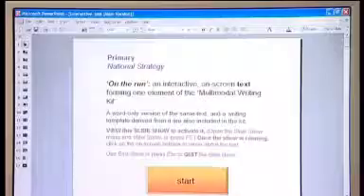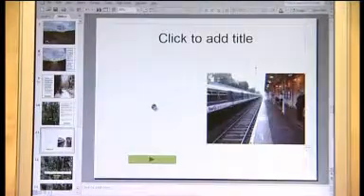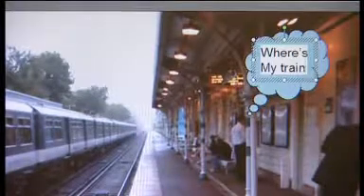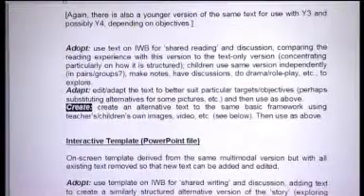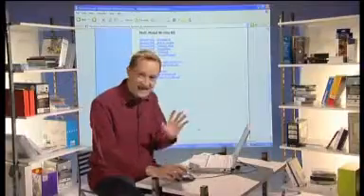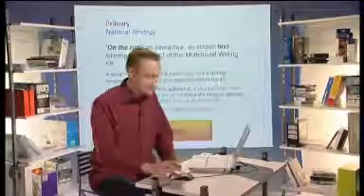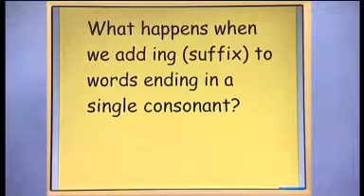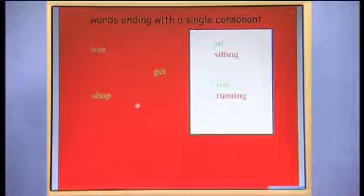ICT Special: Primary English 2